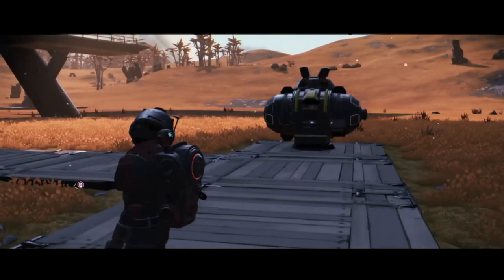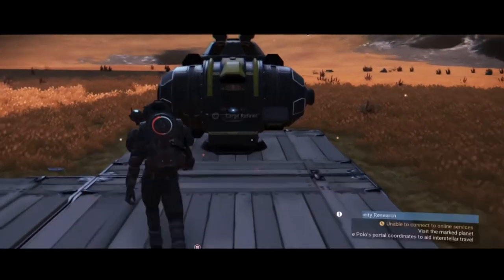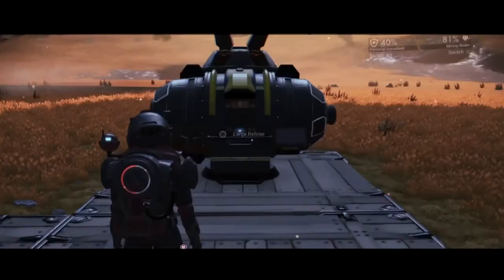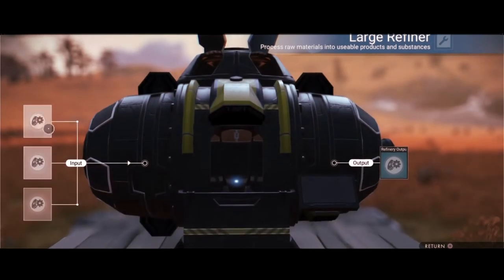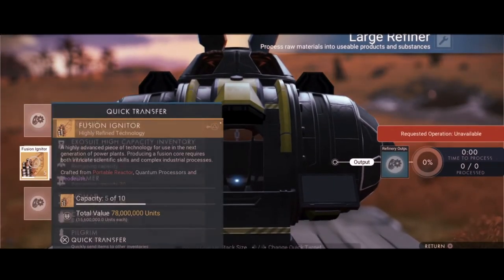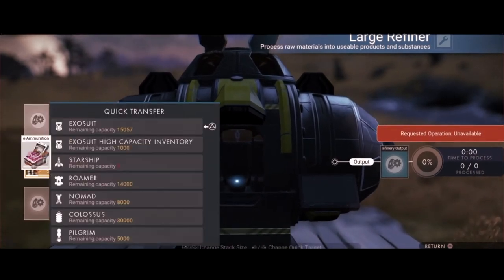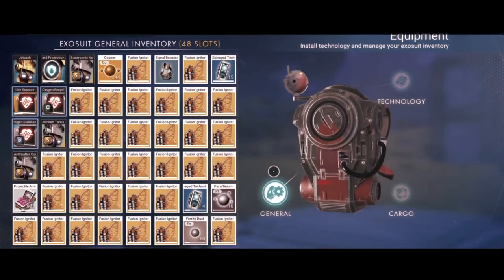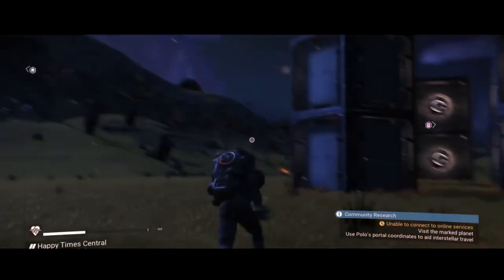No Man's Sky NEXT - NEW Easy DUPLICATION Glitch in 1.65 - *working*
Watch the whole video to find out how to duplicate and enter the fusion igniter giveaway. Each fusion igniter is worth 18 million units. Everyone who enters is guaranteed and fusion igniter, since I have an infinite supply of duplicated ones! Hope this video helped.